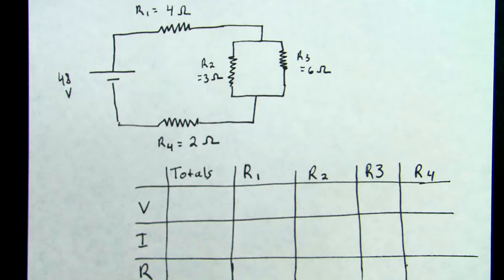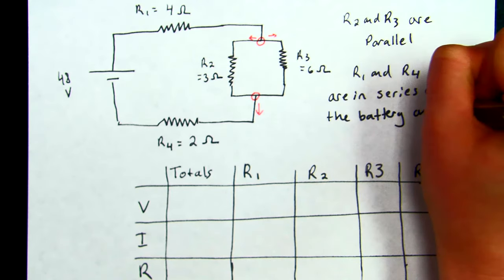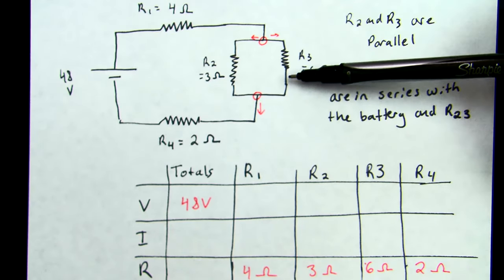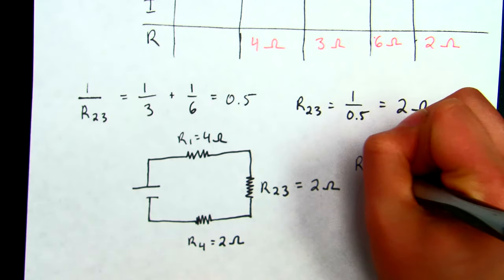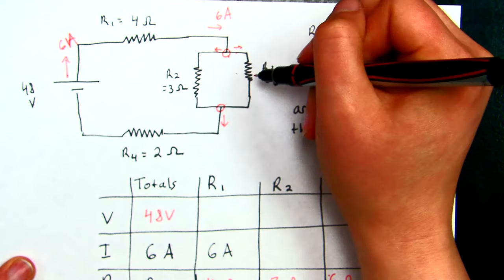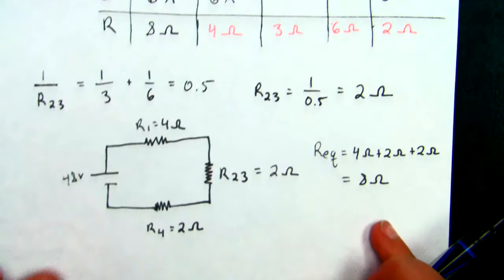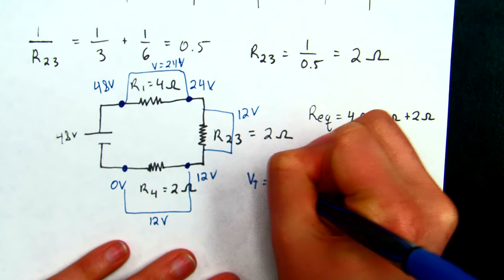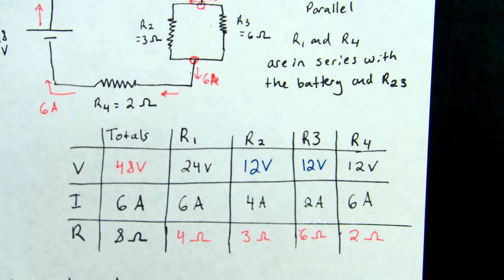Combination Circuits example 3